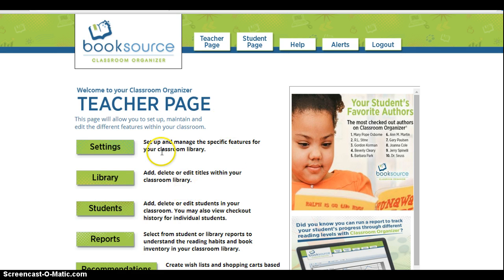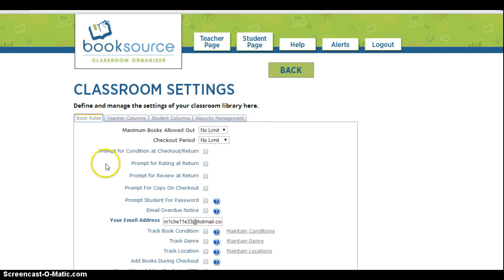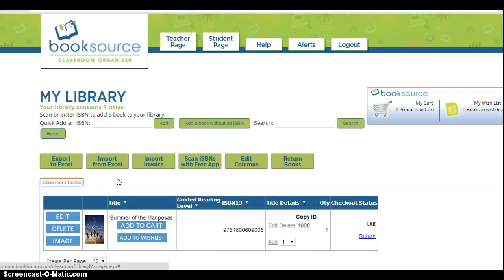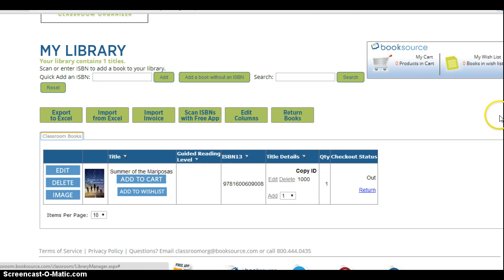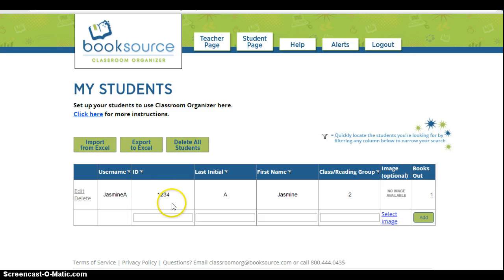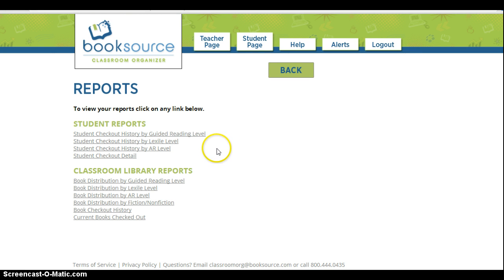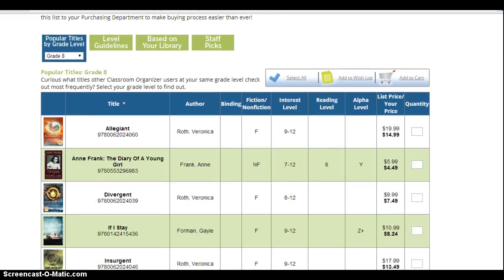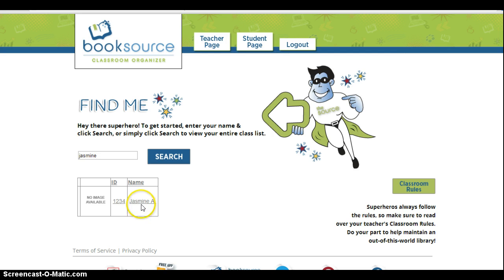Classroom Library Organizer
Intro to Booksource's Classroom Organizer